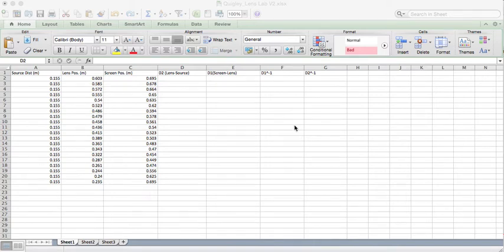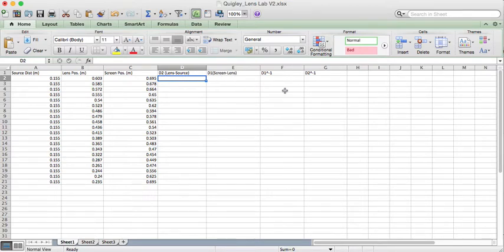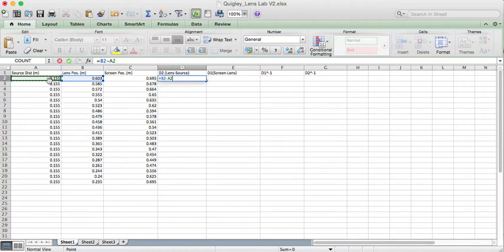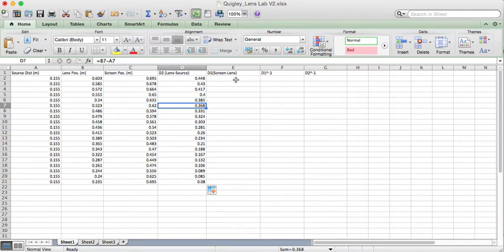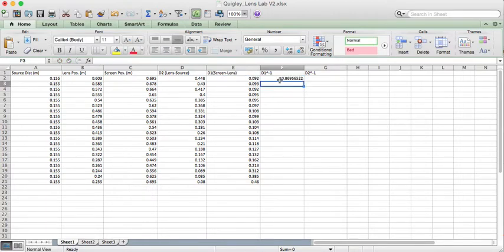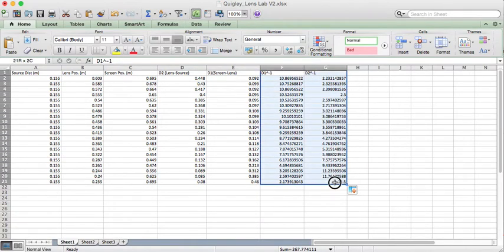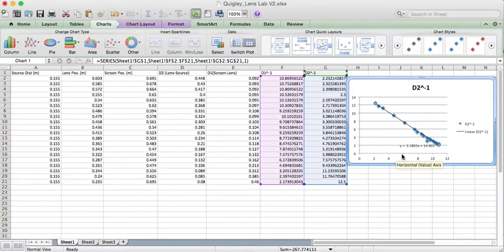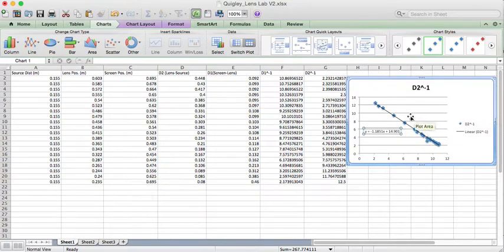excel graph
I discovered that not all of my students know how to enter equations and get trend-lines (fits) in Excel. This is a quick intro on how to enter equations and extract linear parameters in Excel.